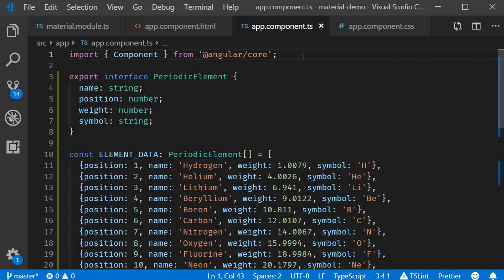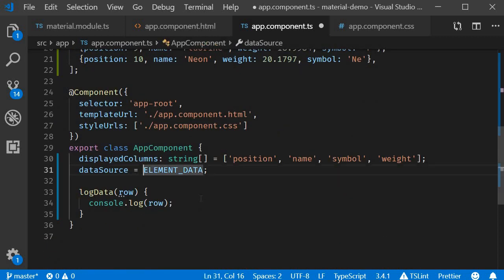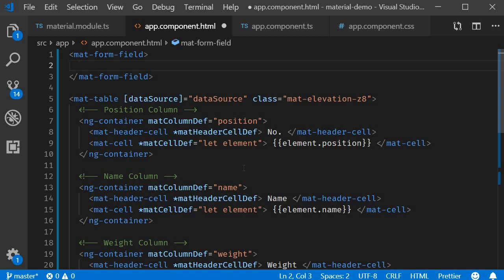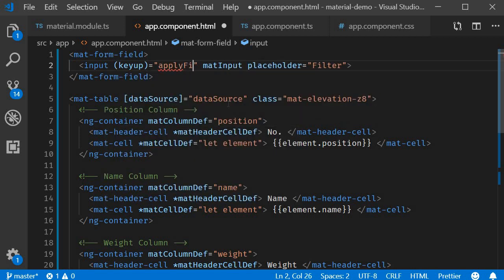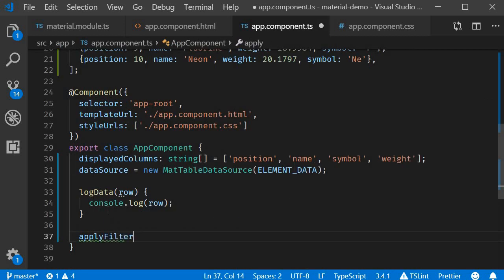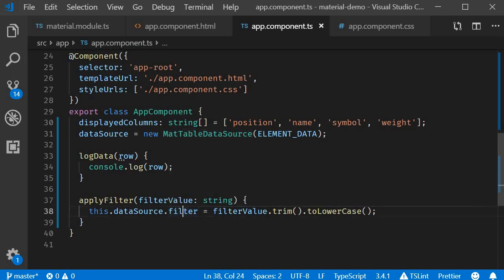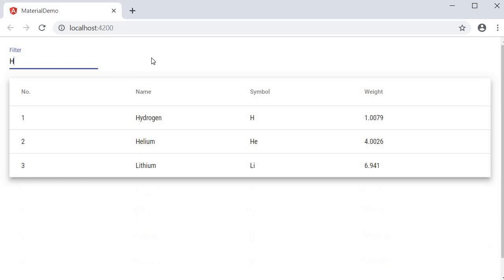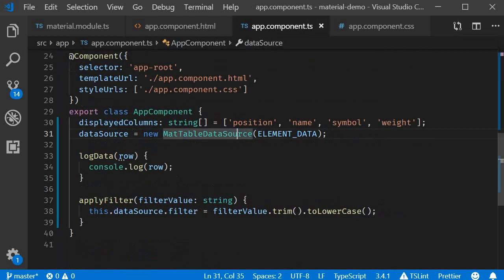Angular Material Tutorial - 29 - Data table Filtering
Filtering Data Table in Angular Material